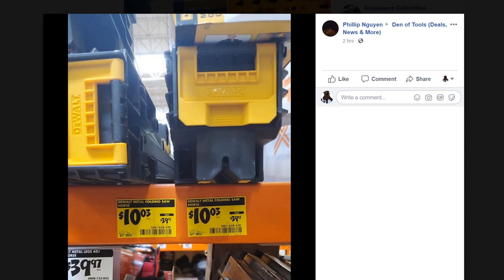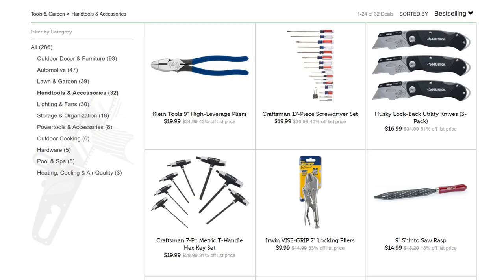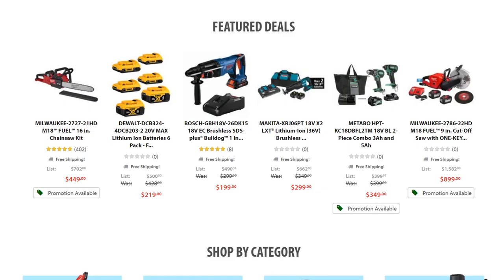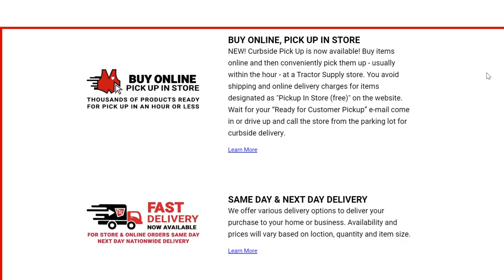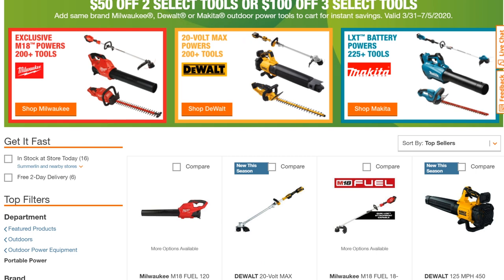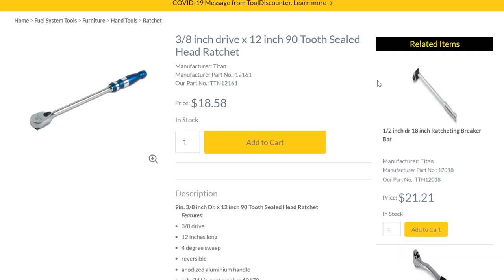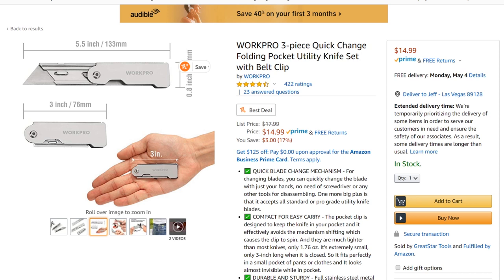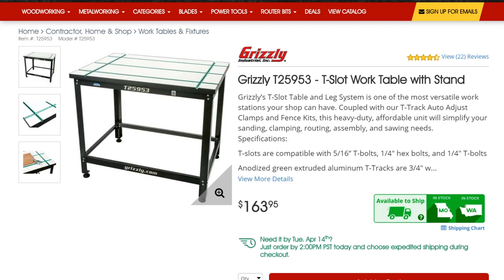Hot & Spicy Tool Deals of the Week! (4/13/20 DoTDotW)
Channel Lock
Sunex Master Bit Set
WorkPro Utility Knife Set

Paperback copy of The Home Distiller's Workbook
BitCoin: 3M3eH9Lyjo9XPjsUZ5LY9SWWeUJuCc4nqT